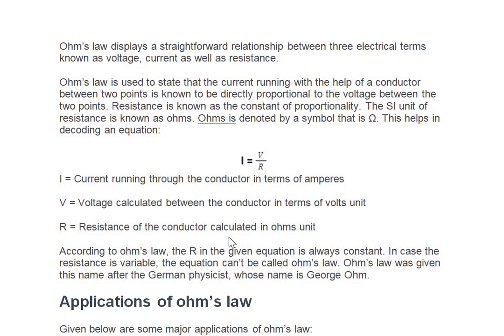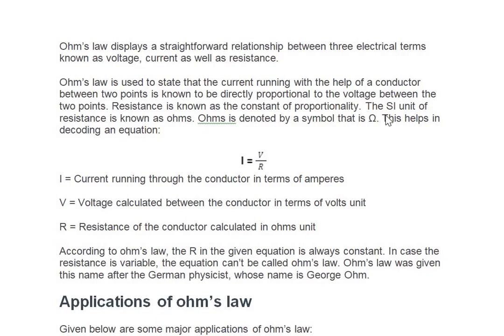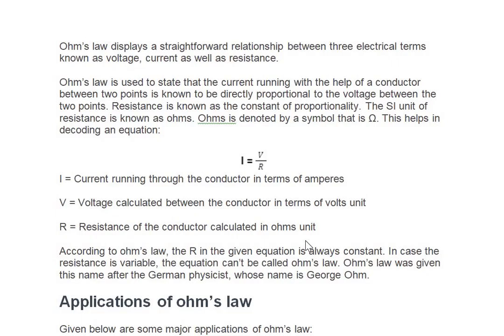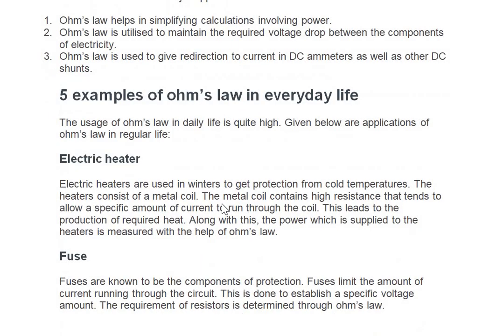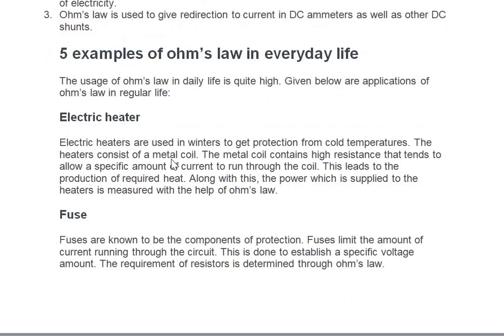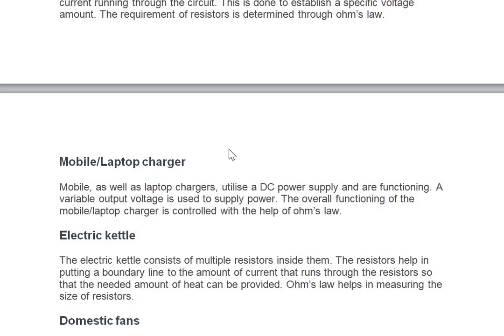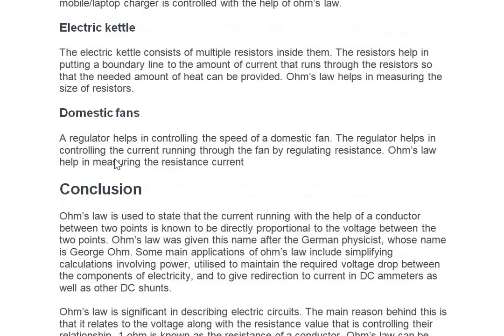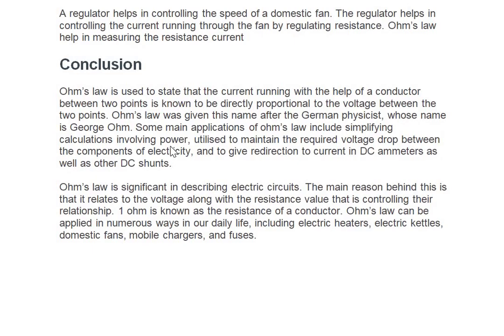OHMS LAW AND ITS APPLICATIONS